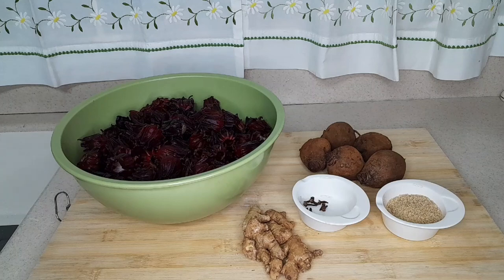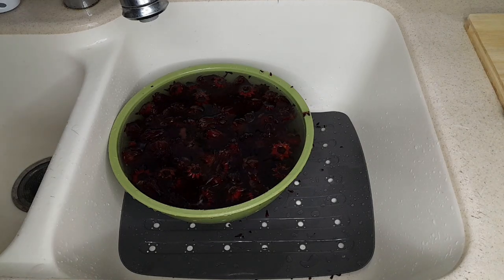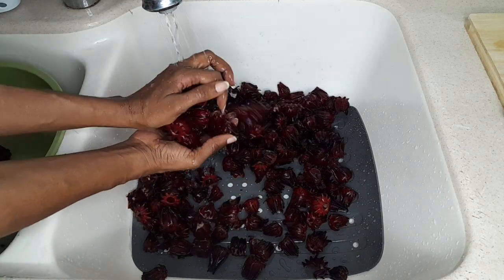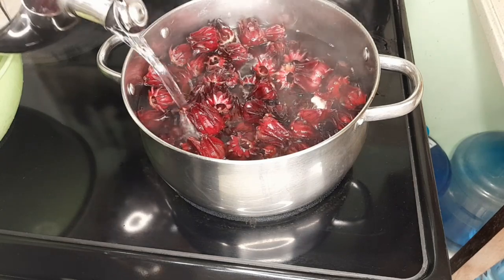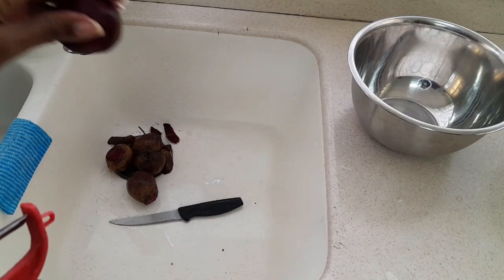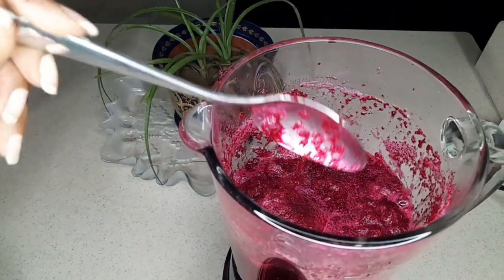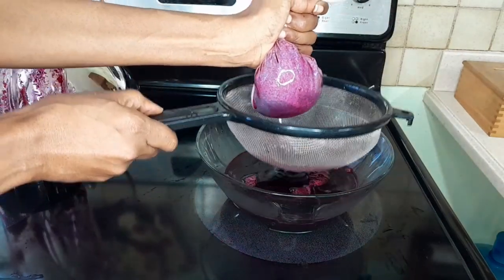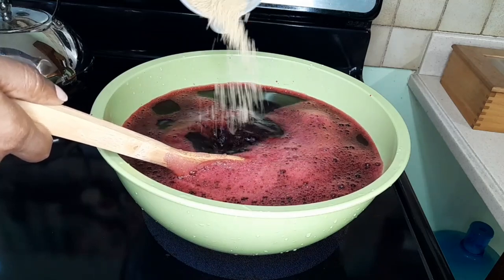How to Make This Awesome Jamaican Sorrel and Beetroot Drink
Sorrel is a must at every Jamaican table during the Christmas season. It is a healthy, delicious and flavorful drink. Packed with antioxidants, you can't go wrong with this refreshing choice. In addition it is versatile. Jamaican sorrel can be paired with various fruits. It is know otherwise as agua de Jamaica, hibiscus drink, Zobo drink in Nigeria and Sobolo in Ghana.
This recipe combines sorrel with beetroot which is another healhty ingredient, rich in nitrates and known to lower blood pressure.
It adds flavor to an already flavorful drink.

Description

1 lb sorrel
5-6 beetroots
2 ozs ginger
6 cloves
1 1/2 cups sugar (brown)